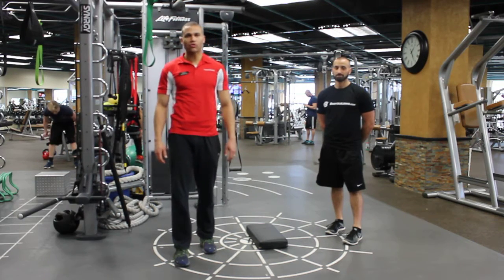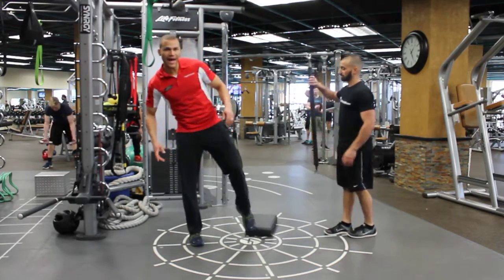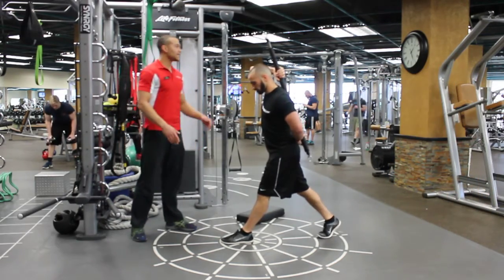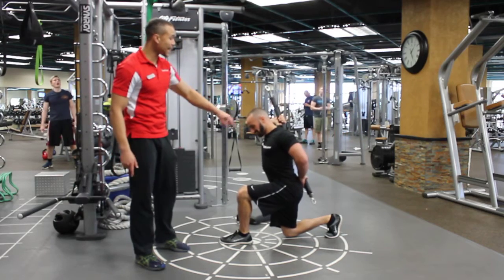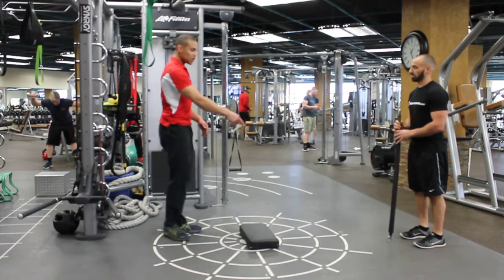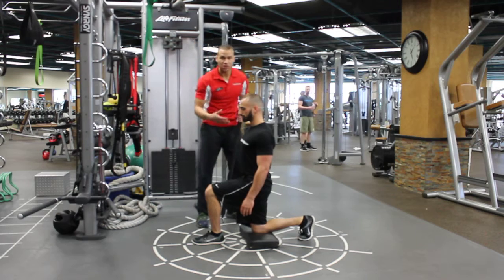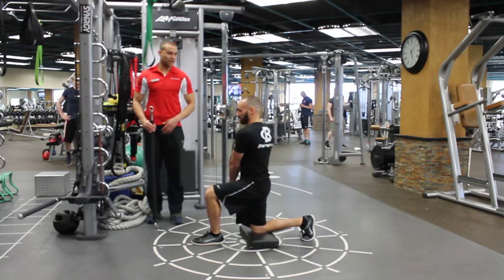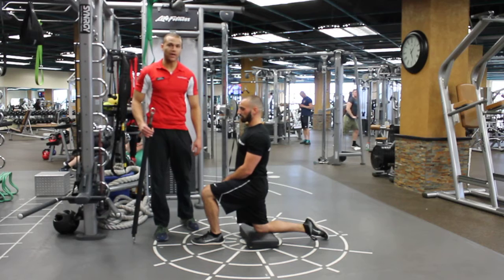(Episode 11) Functioning Right w/ Stephen Slack - Lunge Pattern